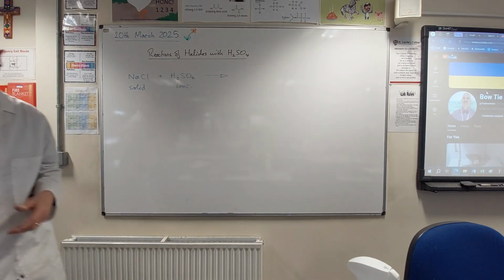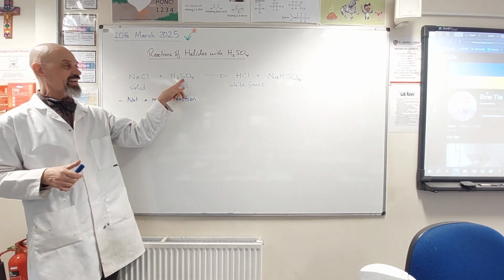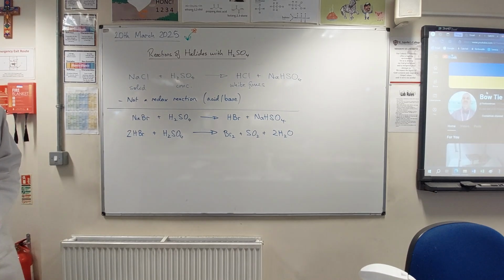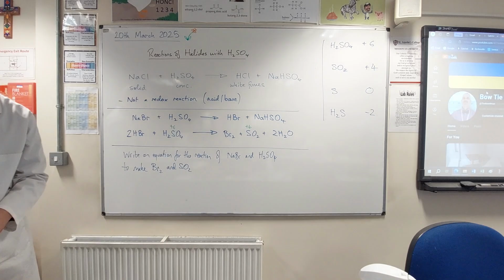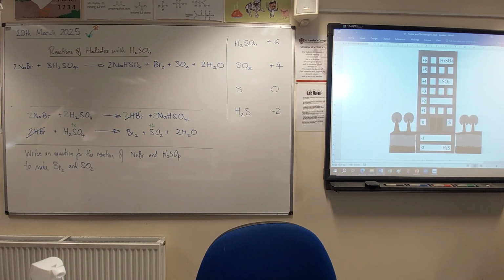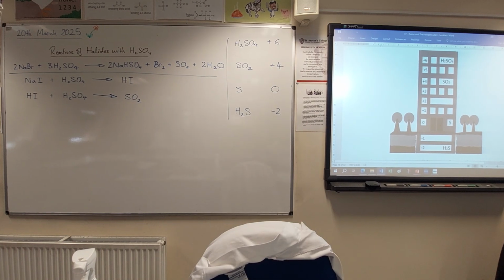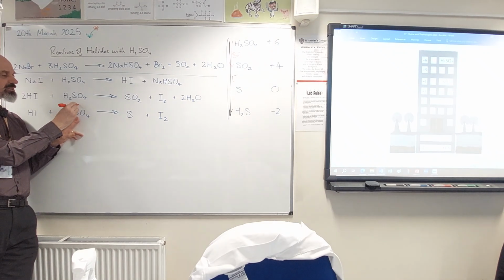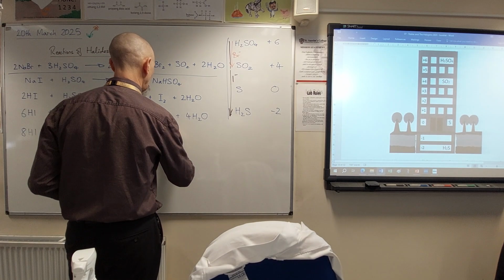12CHEM Redox and the Halogens 7 - Concentrated sulfuric acid and halides (theory)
The reactions of the solid halides with concentrated sulfuric acid